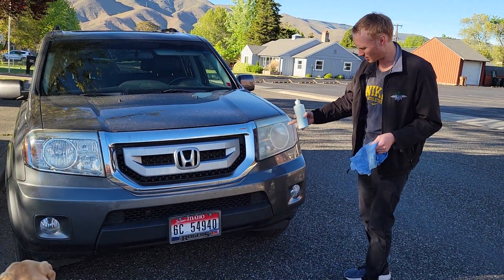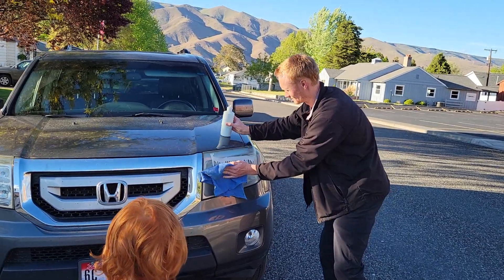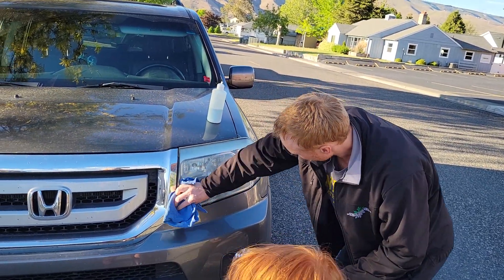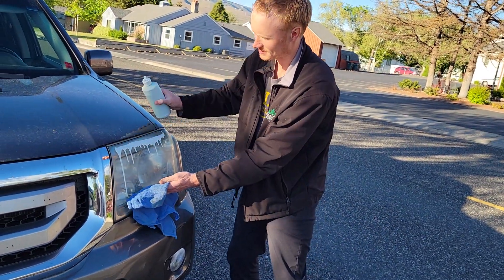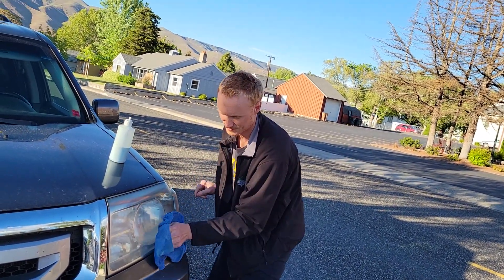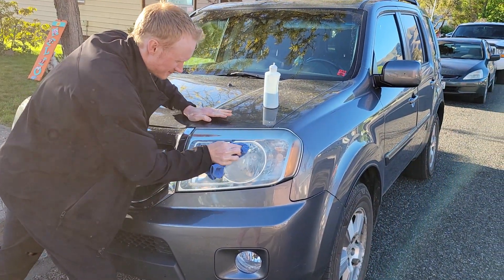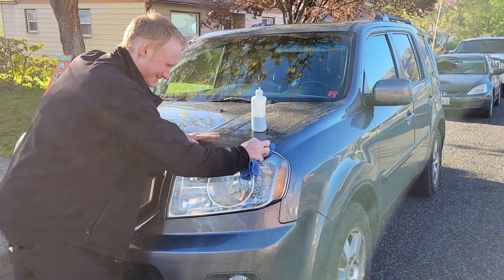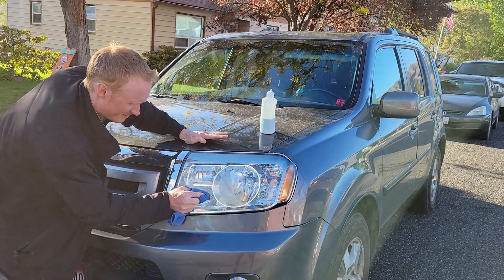How to restore headlights.